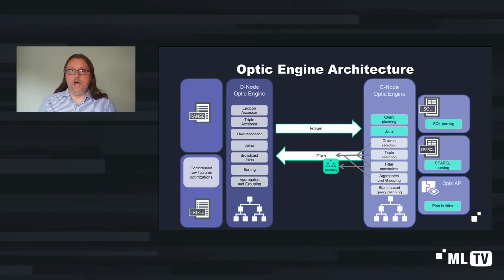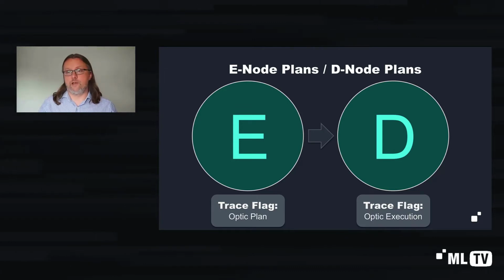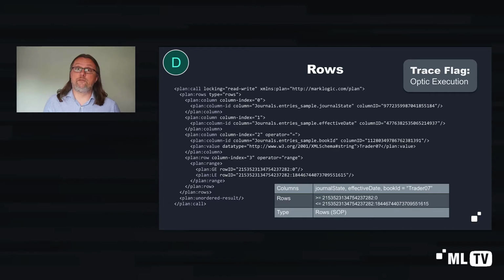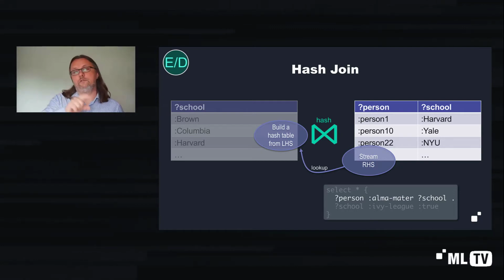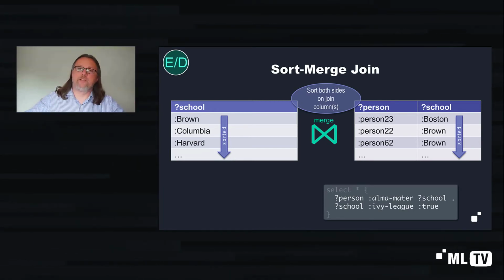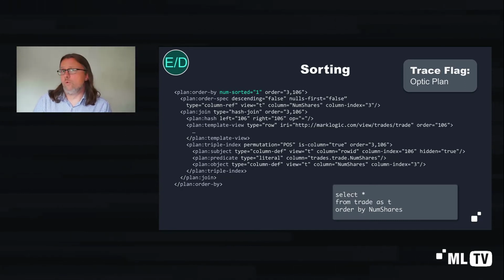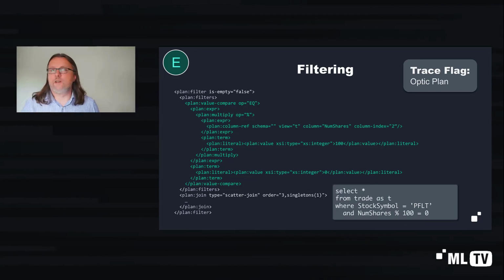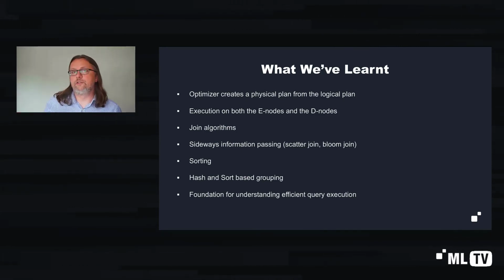MarkLogic Optic Engine Deep Dive (1 of 5): Query Plans and Operators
Learn how to find and understand query plans for MarkLogic SQL, SPARQL, and Optic API queries. Gain a foundation for understanding efficient query execution in the Optic Engine. Part 1 of a 5 part deep dive into MarkLogic's Optic Engine.